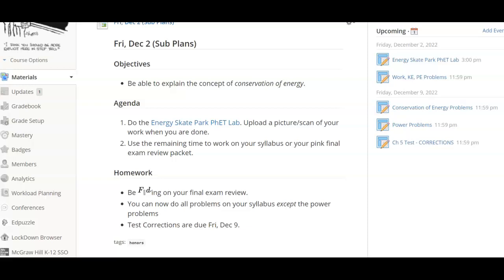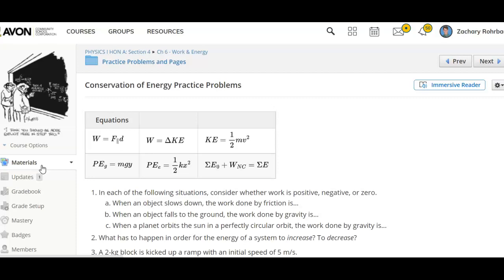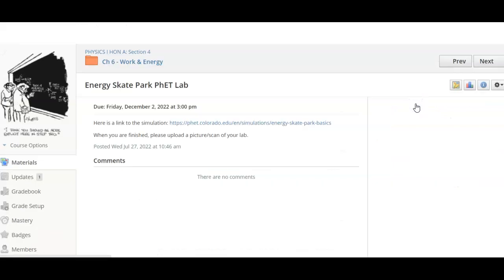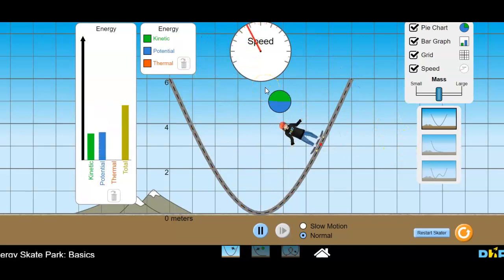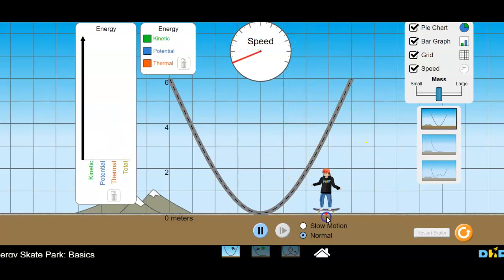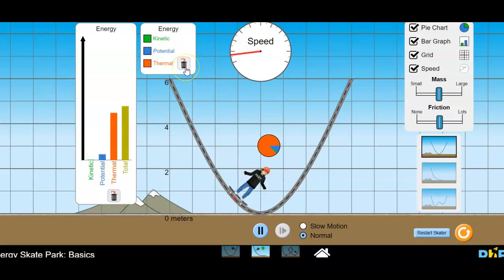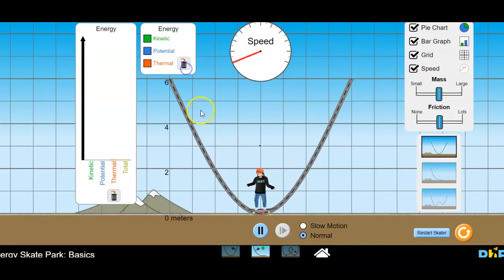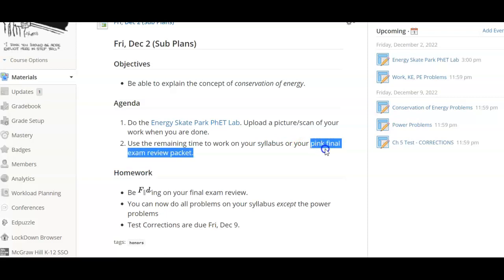12/2/2022 Honors Physics Sub Plans